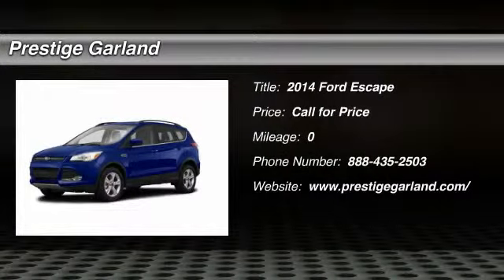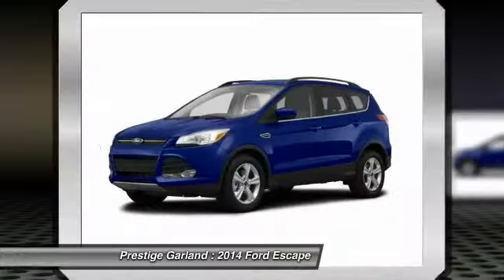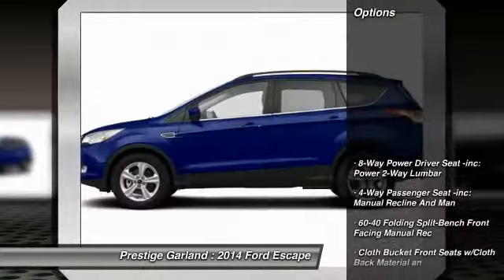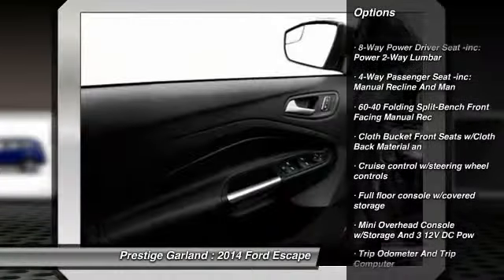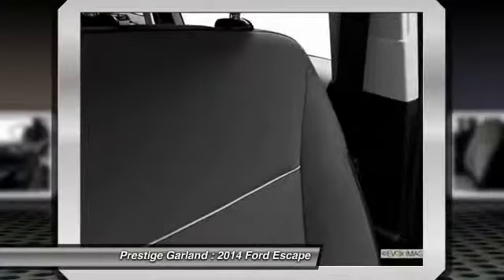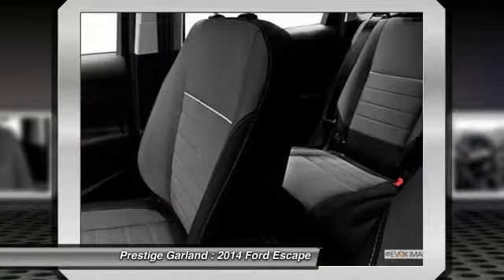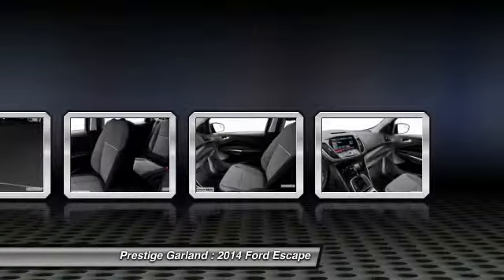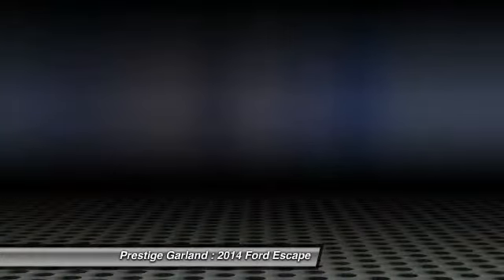2014 Ford Escape Garland TX E0073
2014 Ford Escape SE

Prestige Garland
3601 S. Shiloh Road

Looking for the right car? Today could be your lucky day. With  miles, this Deep Impact Blue, 2014 Ford Escape equipped with Automatic transmission could be yours. Request more information and set up a test drive right away.